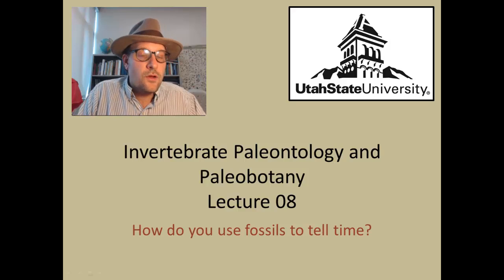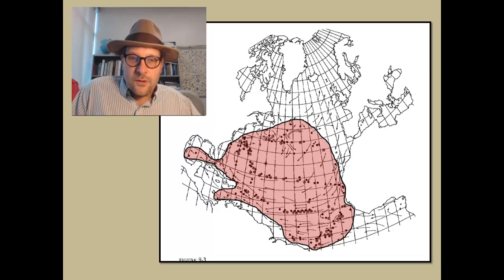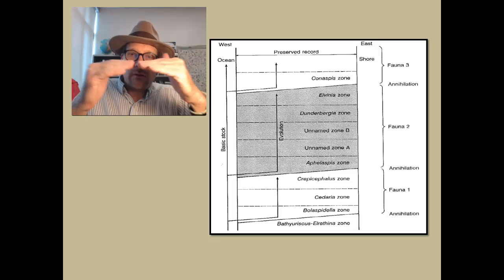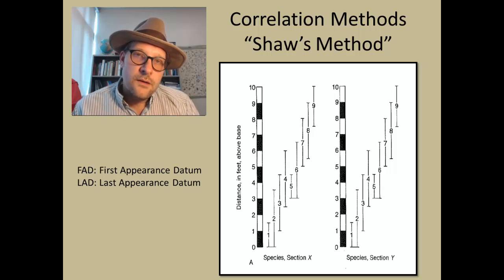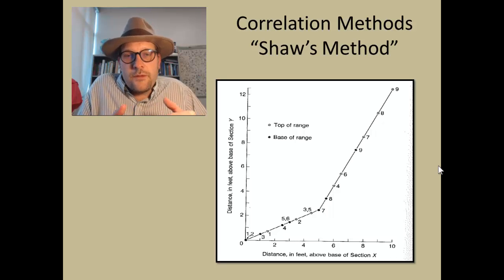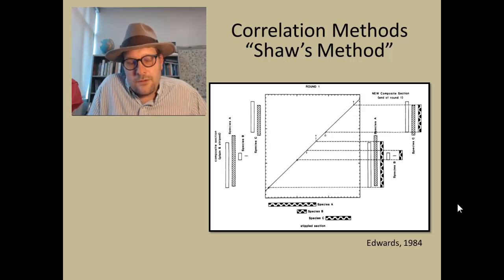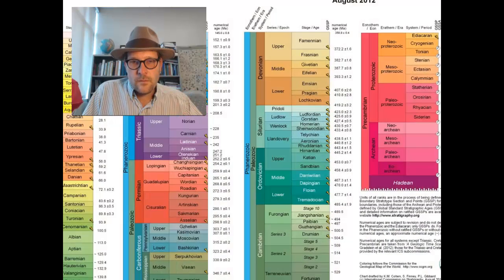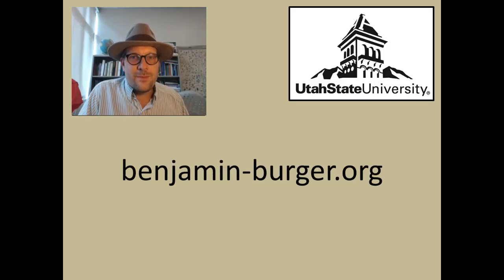How do you use fossils to tell time?